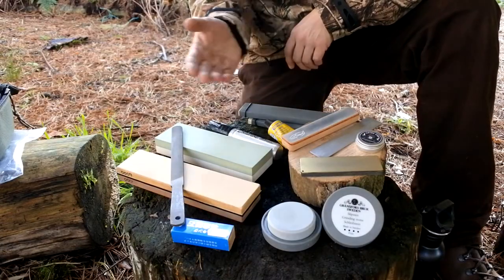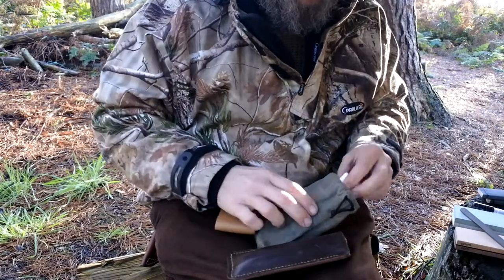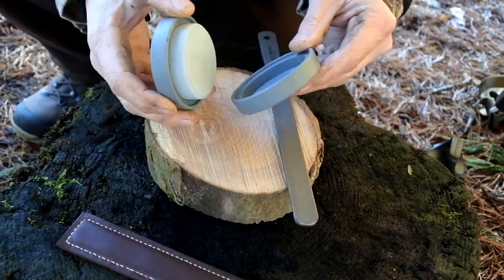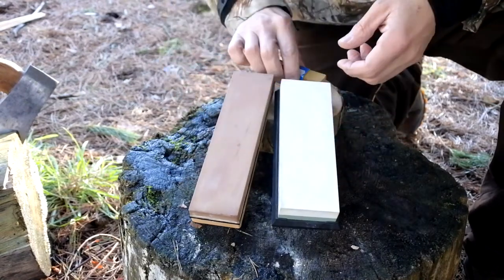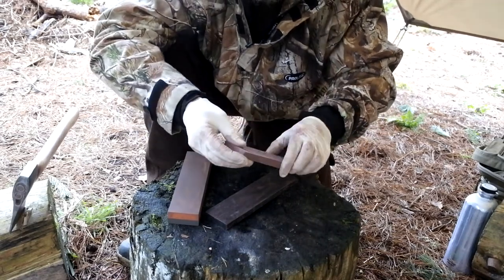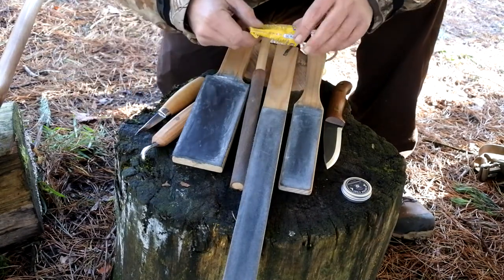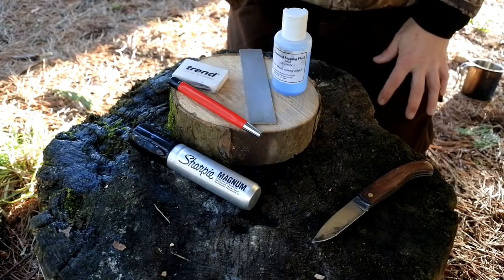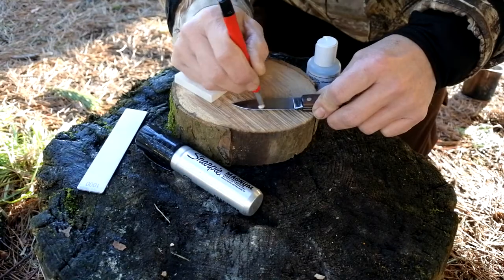Sharpening Kit For Bushcraft Tools.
In this video we take a look at the selection of sharpening tools that I use to help keep my bushcraft tools in good working condition. Please see the links to some of the items shown if you are interested in checking any of them out.

King Water Stone

Tormek Stropping Compound

Trend Diamond Plate Eraser

Lapping Fluid

Granfors Bruks Axe Puck

Helko Werk Axe File